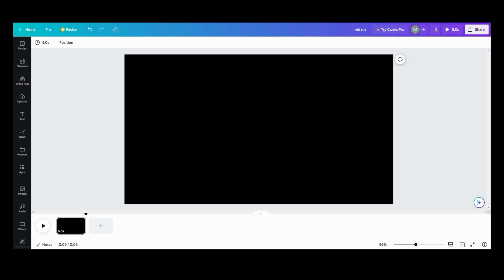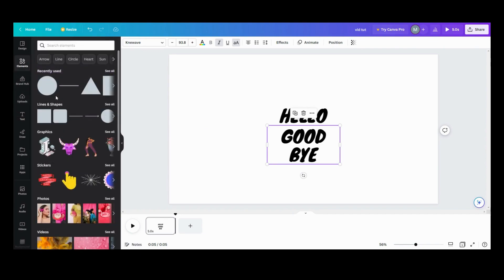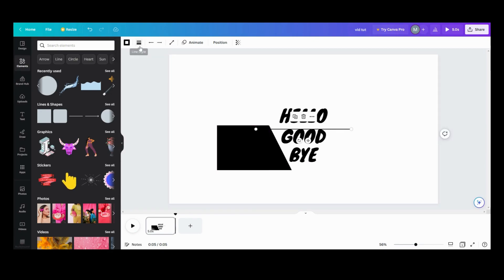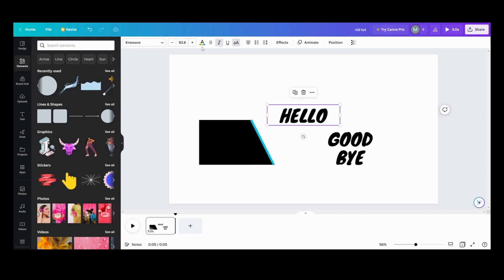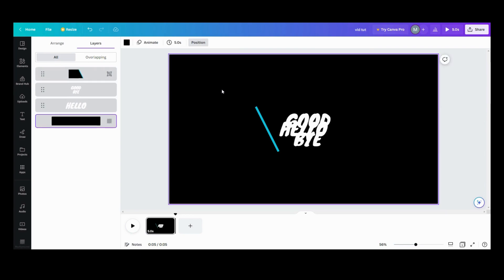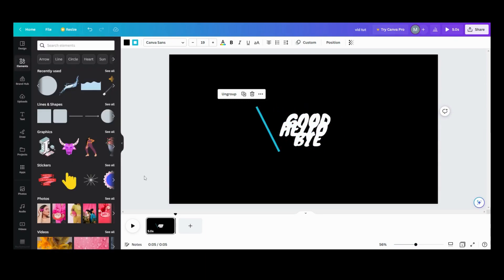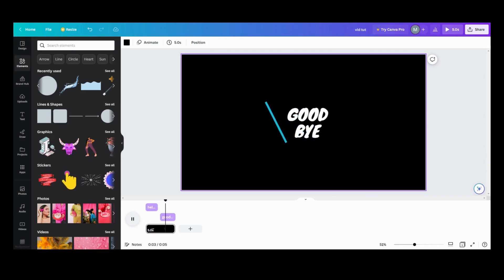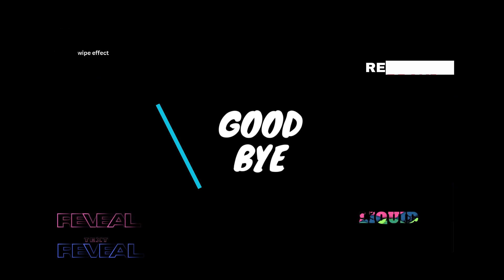How to Create an Animated Text Reveal in Canva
Have ever wish your text or photos would disappear and something new would reappear but didn't know how to achieve it? This tutorial will show you how to create the illusion of your text or photos vanishing and something new taking it's place using the Canva animation tool and all created in Canva with a free account and how easy it is to do.